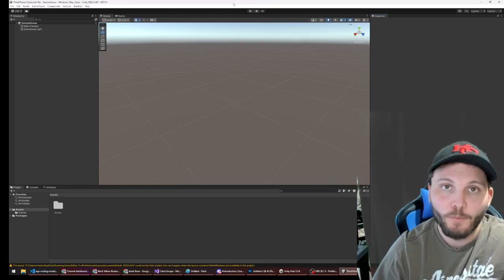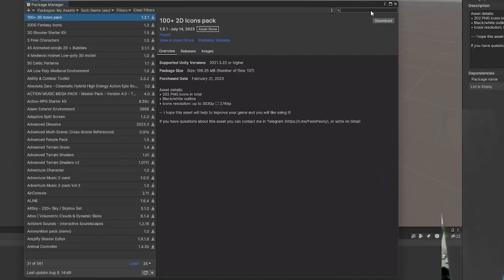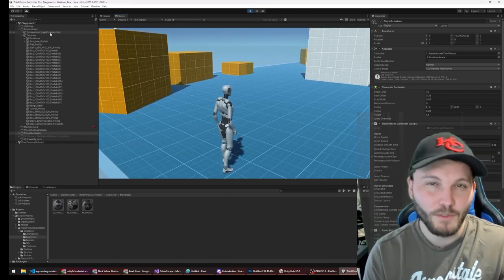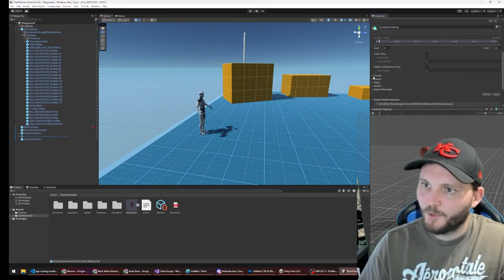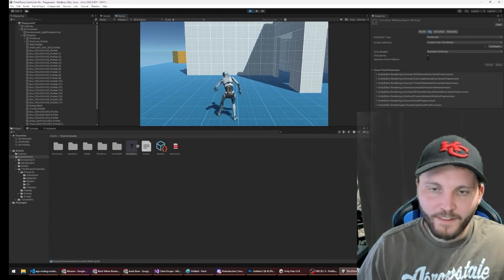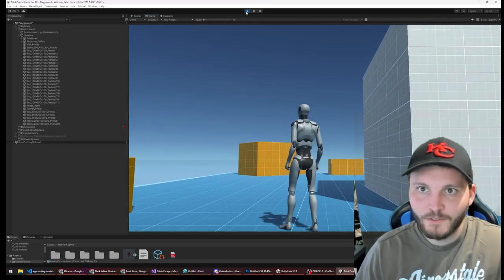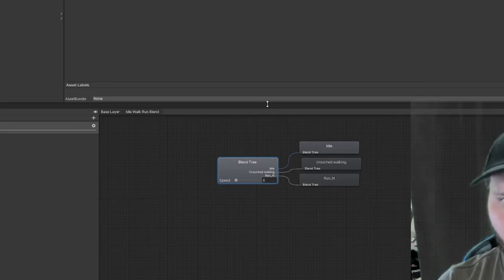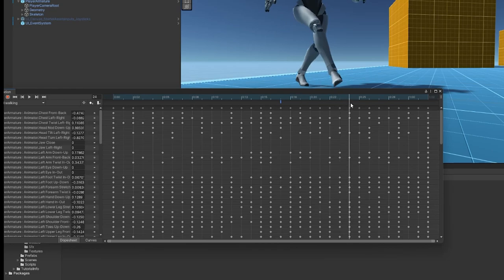How to Fix Missing Footstep Sounds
In this video, I'll show you how to restore missing footsteps in a new Unity project. If you're experiencing missing footsteps in your Unity projects, then this video is for you!

By following these simple steps, you'll be able to fix the missing footsteps issue in your Unity projects. This video is a great way to enhance your gaming experience and restore lost sound effects. So what are you waiting for? Watch the video and start restoring footsteps today!

If you change the default animations for walking, running, or jumping in the 3rd person controller by Unity, you may notice that you lose footstep sound effects. In this video, I will show you how to restore those missing footstep sounds pragmatically with no coding required.